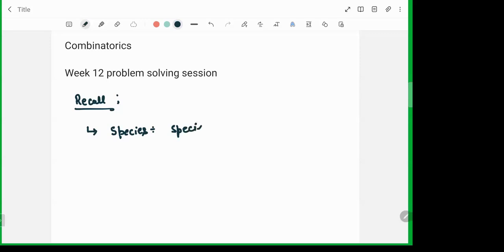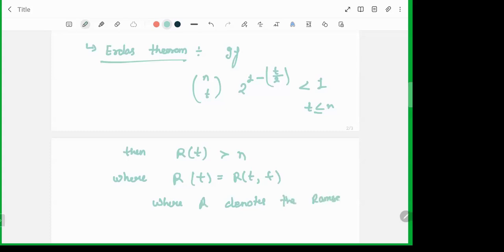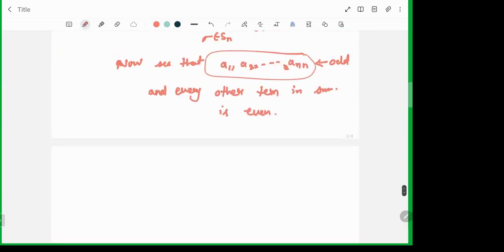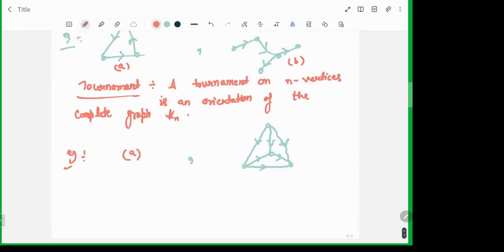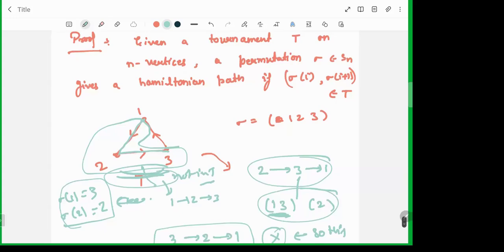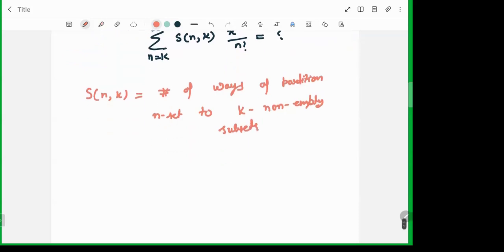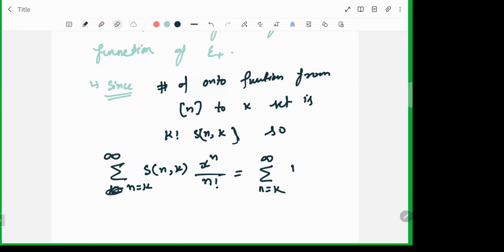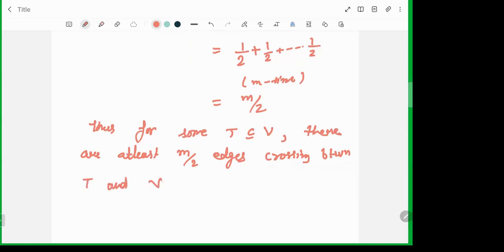Lecture 12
This is the recording of week 12 problem solving session for the NPTEL course on Combinatorics.

It consists of problems related to species, Probablistic method and Linear algebra method.